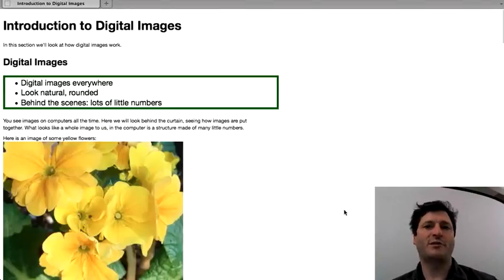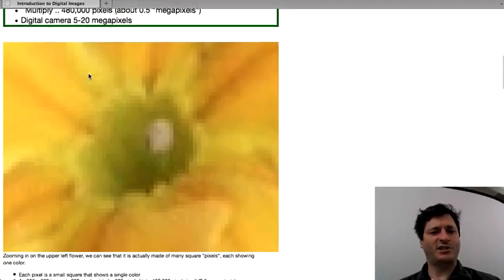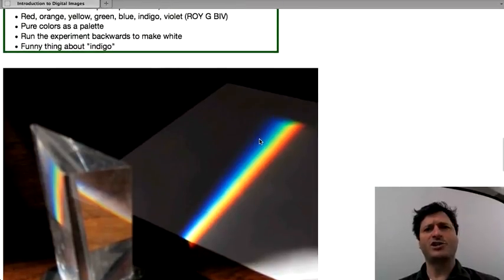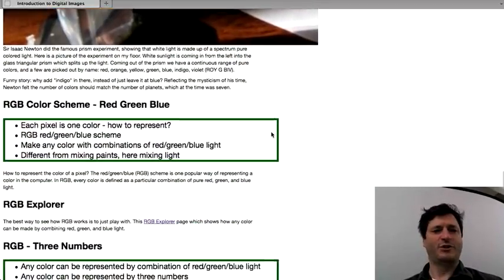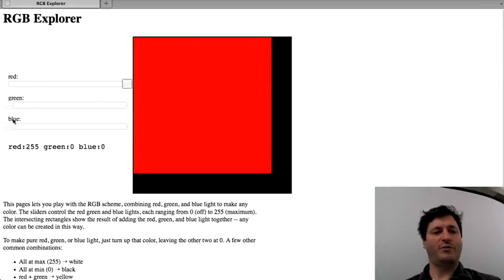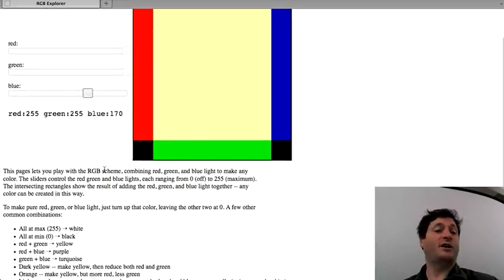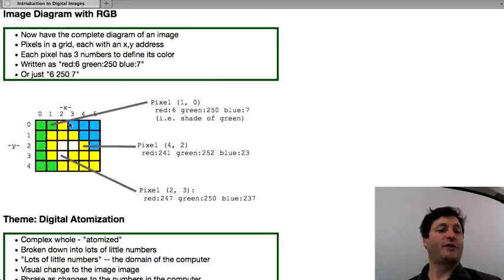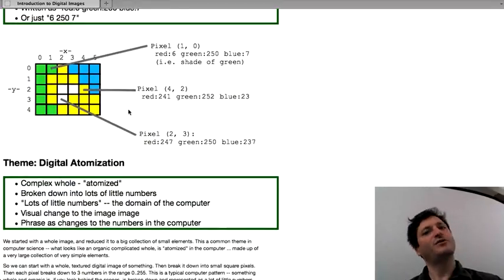1 - 3 - Introduction to Digital Images (13 mins)